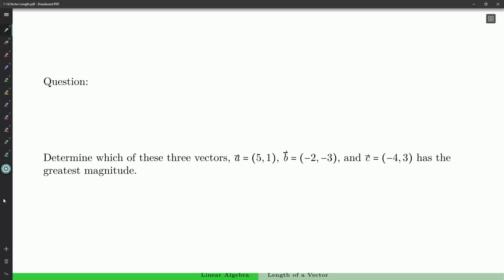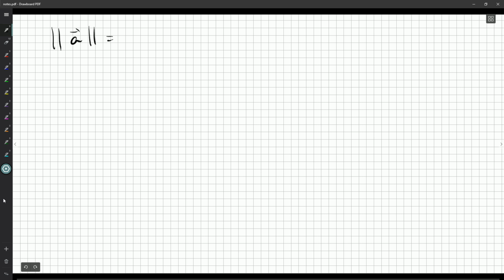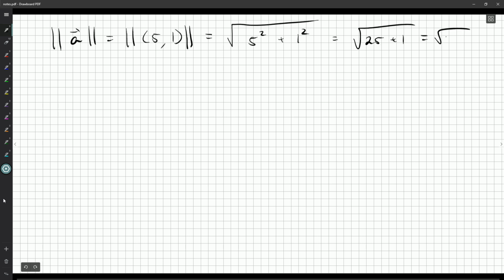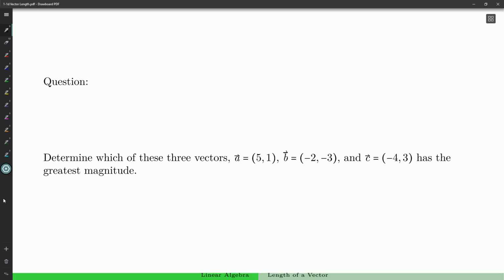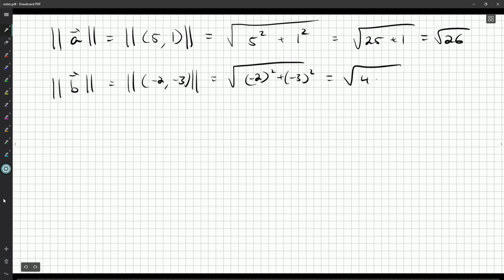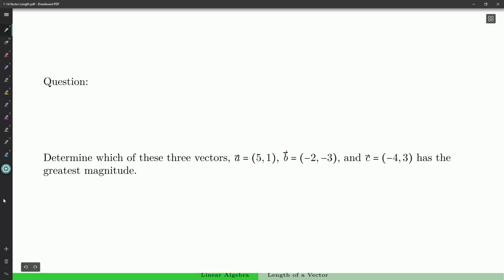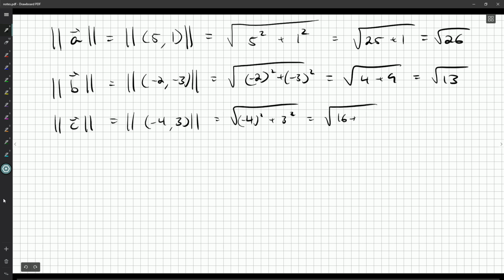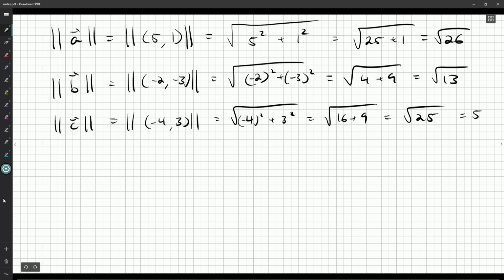1 1d 9